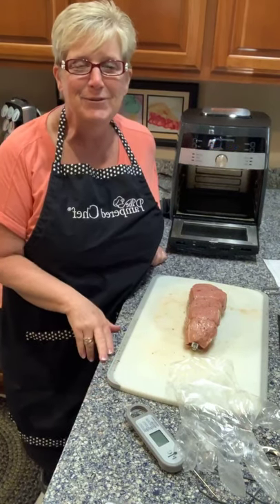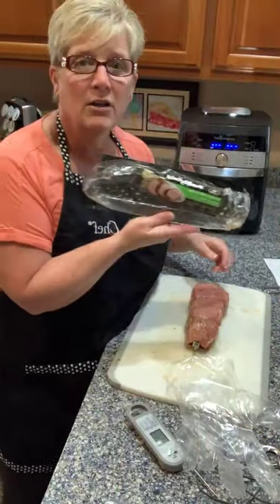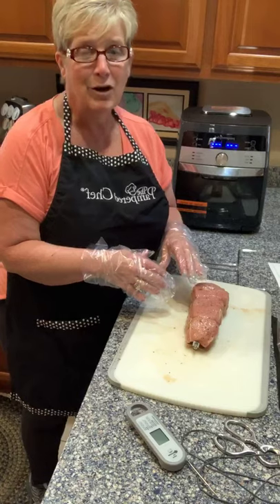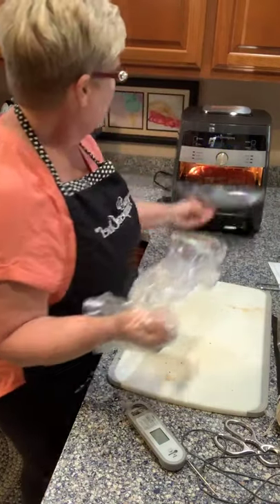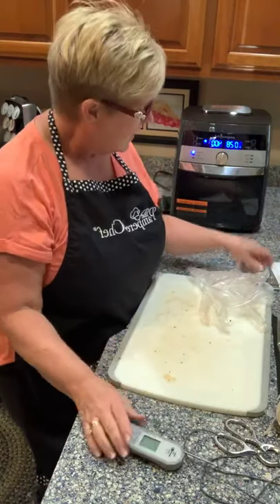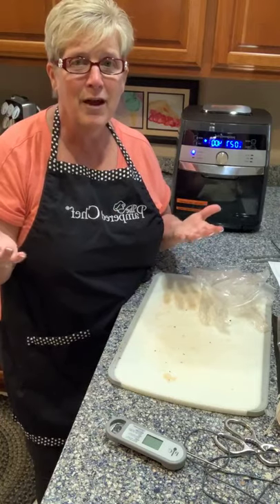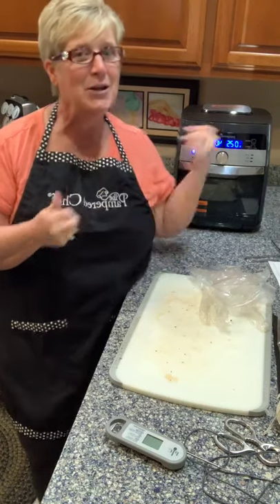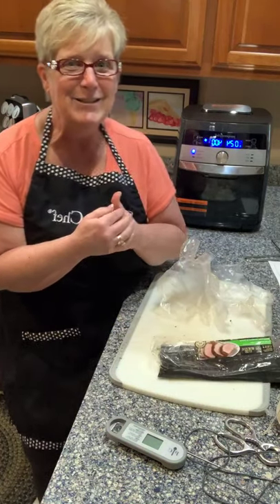Air Fryer Rotisserie